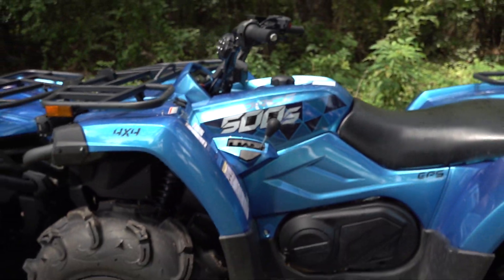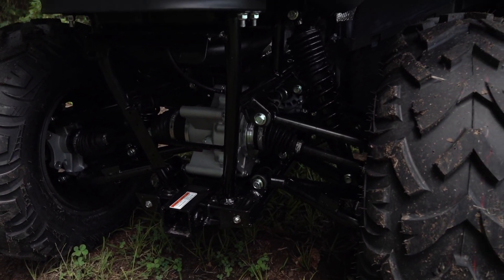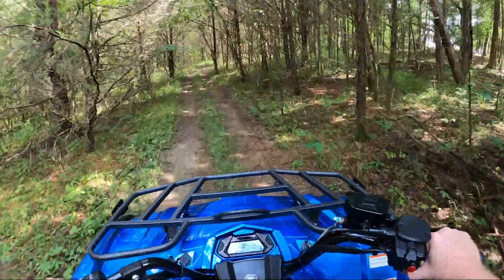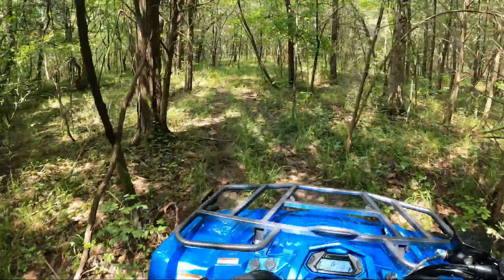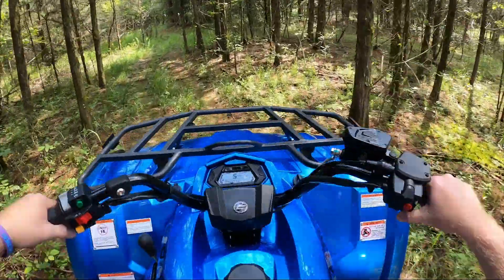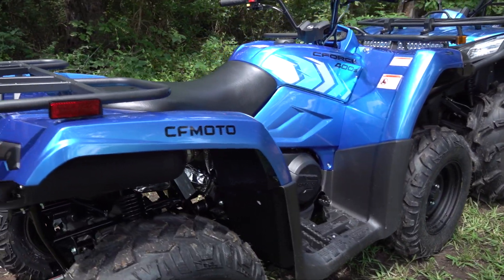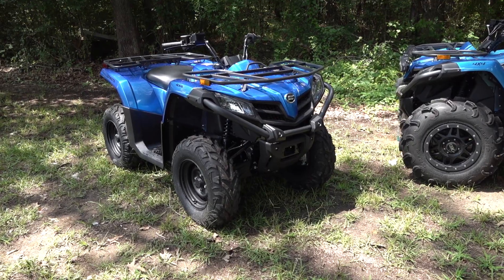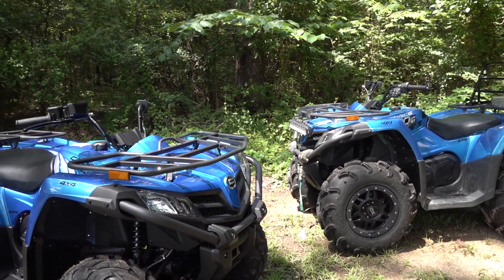2021 CFMOTO CFORCE 400 Ride & Detailed Review | Better Option than Honda Rancher?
We love the CFORCE 500! So let's talk about the differences and similarities between the 500 and 400. You will also get to see the 2021 CFMOTO CFORCE 400 in action, doing some trail riding in 2wd and 4wd. I also compare it to the 2021 Honda Rancher 420 4x4. So which should you buy??? Check this video out before you go make a purchase on a atv. You could save a lot of money!
T-Shirts and hoodies! Also something for the Ladies... So click here to check out the store

God Bless!!!